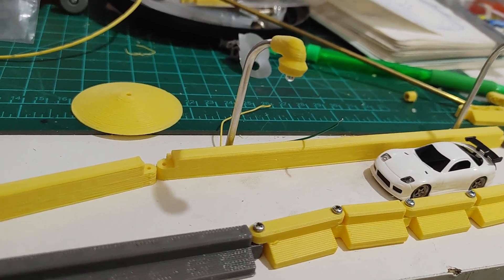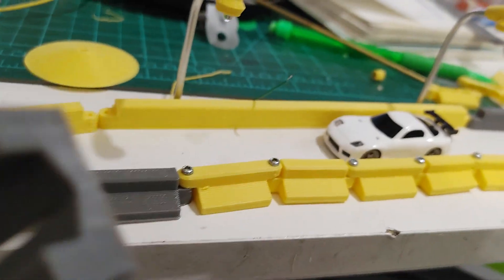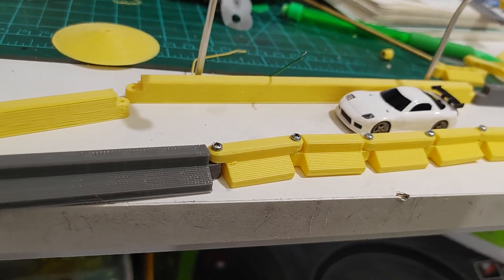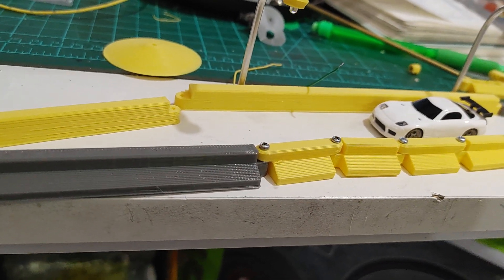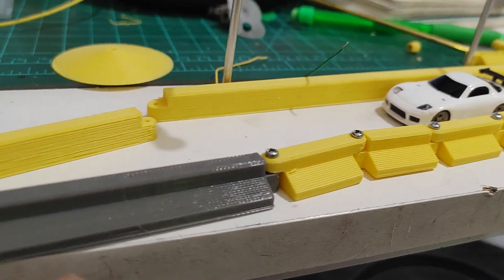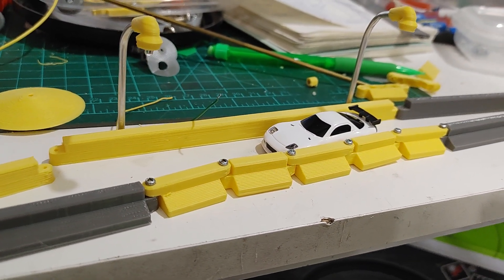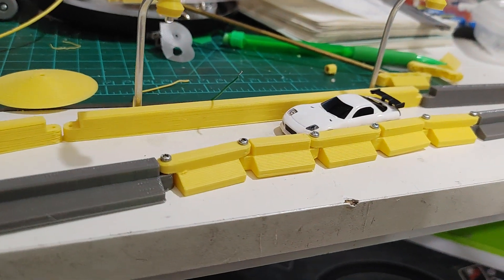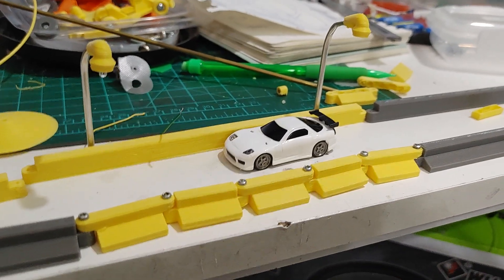MIA Micro Racing Track for 1/76 Turbo Racing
Short description of a track I have been working on to race 1/76 Turbo Racer RC Cars